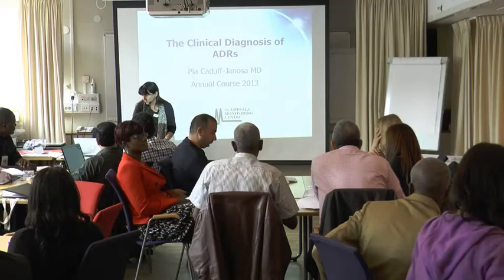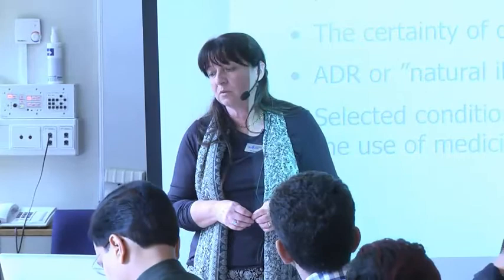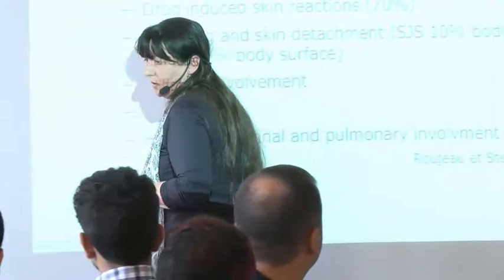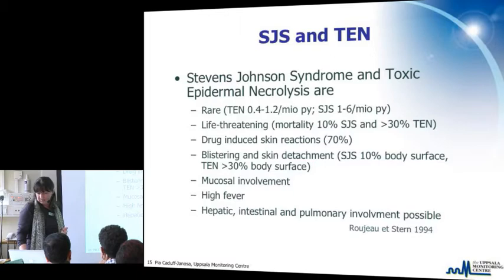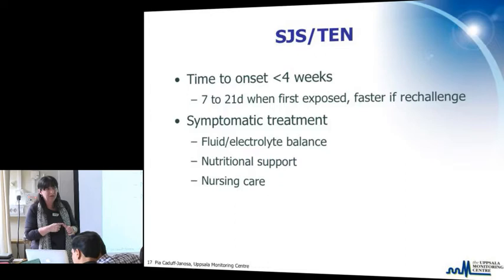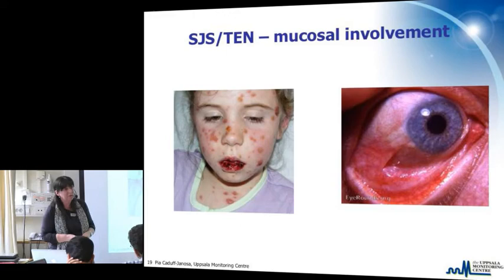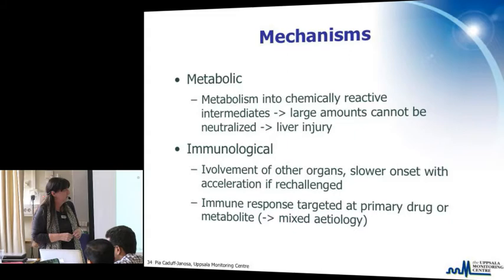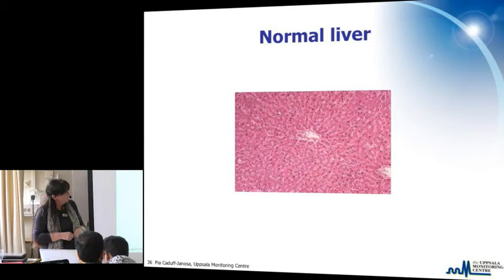The Clinical Diagnosis of ADRs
Speaker: Pia Caduff-Janosa (2013)

The outline of the presentation is:

*What is a medical diagnosis?
*How is it reached?
*The certainty of diagnosis
*ADR or ”natural illness”?
*Selected conditions often associated with the use of medicines